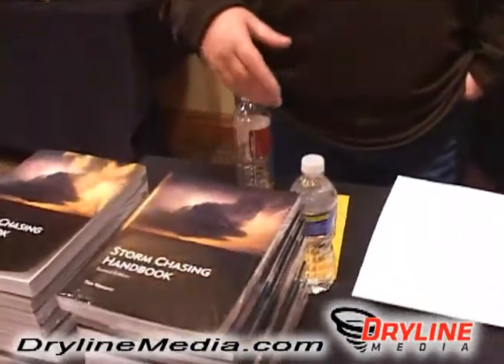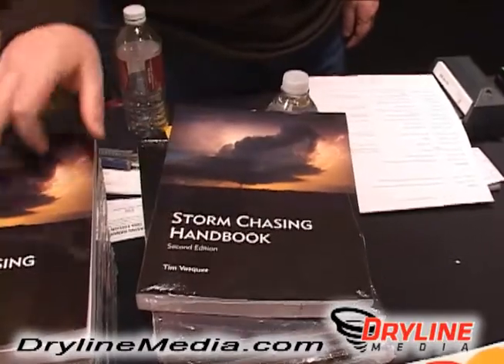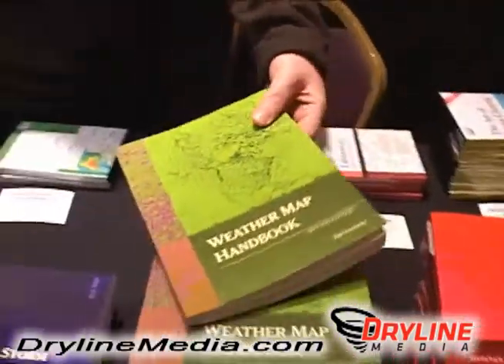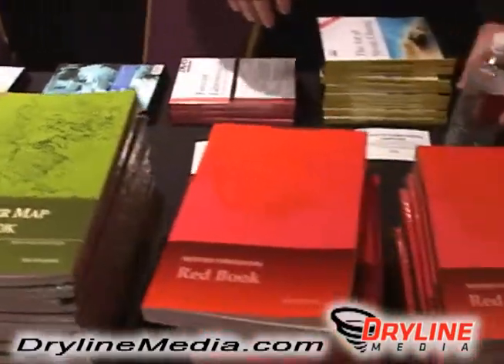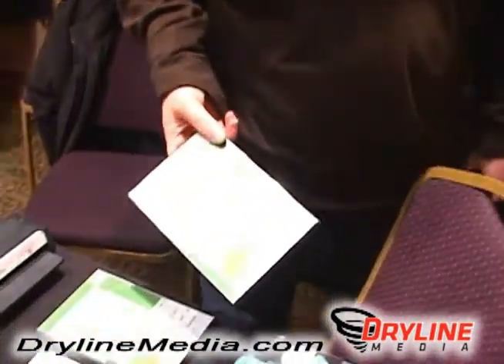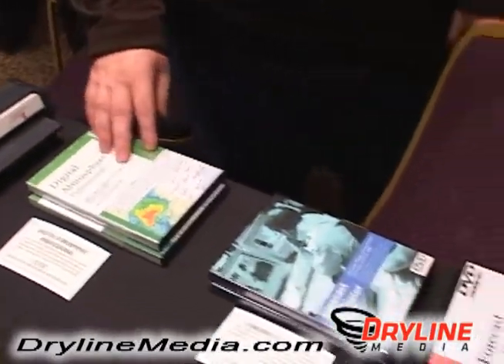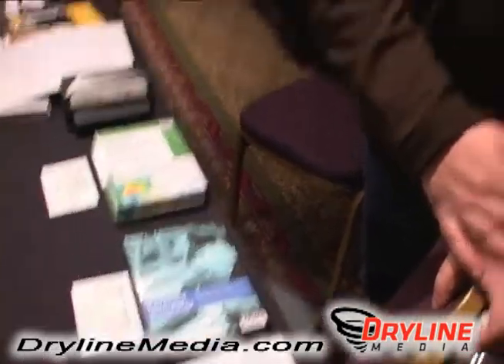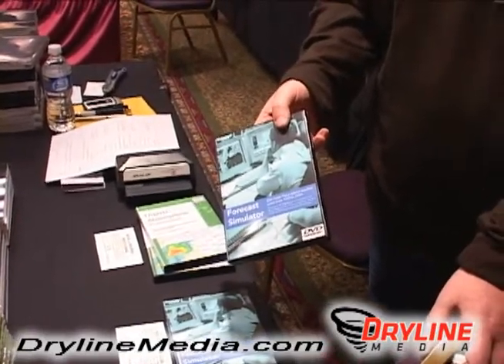Tim Vasquez with Weather Graphics and StormTrack.org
Tim Vasquez was at the 2010 National Storm Chaser Convention in Denver, Colorado with a full suite of his books and videos available and he's here to tell us about them.  Tim is also the admin of the largest Storm Chasing forum StormTrack.